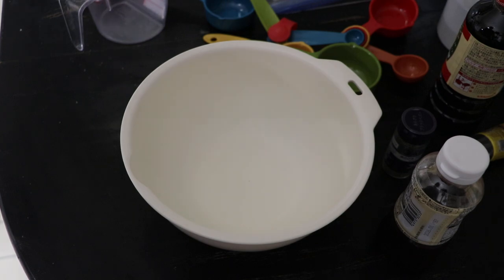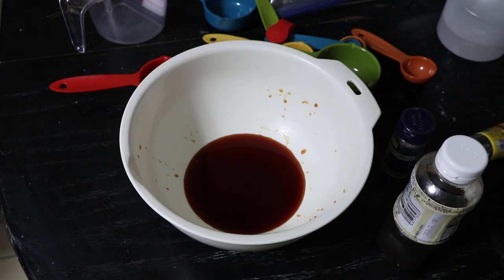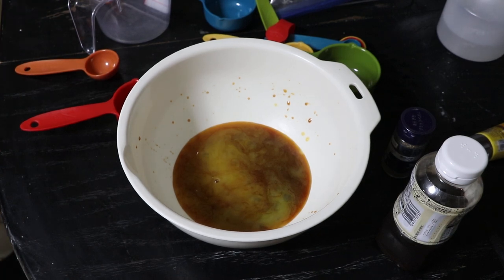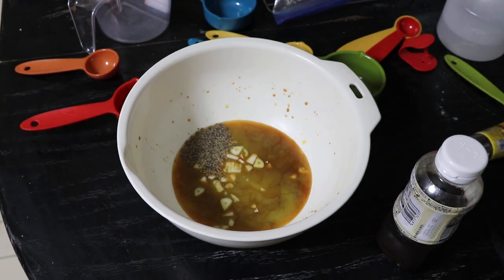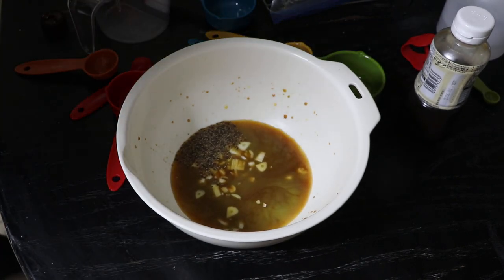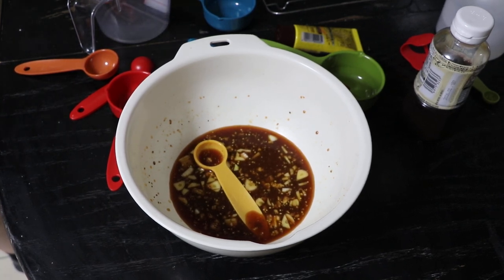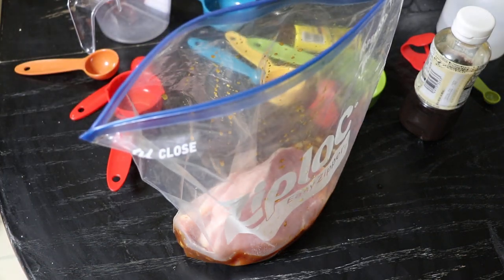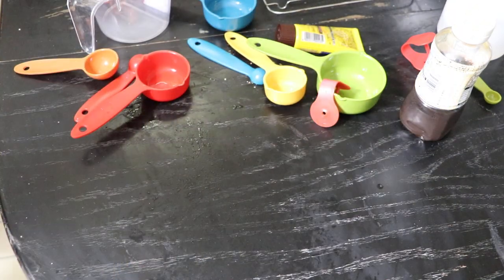Marinade for Pork Chops - Frankenstein version! - Jason on Cooking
This is my Frankenstein of two very similar recipes I found online.  If you want to try it, check out below.  I haven't cooked anything yet.  I will make another video after I eat the chops.

¼ cup soy sauce
¼ cup orange juice
2 tbsp brown sugar
2 tsp Worcestershire sauce
1 tsp mustard
3  garlic cloves , minced
2 tablespoons brown sugar
½ teaspoon ground black pepper

Marinate 4 pork chops in the fridge from 1 hour to 24 hours.